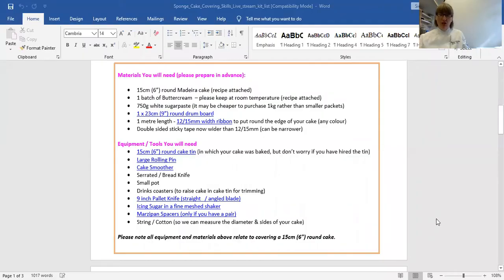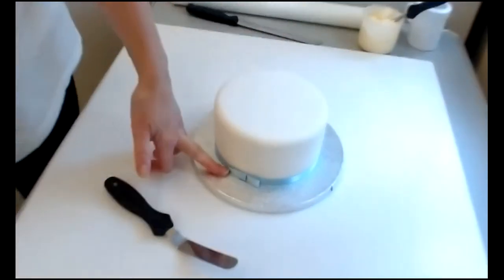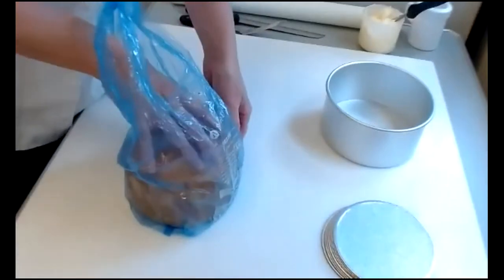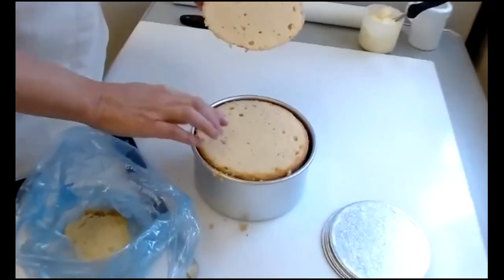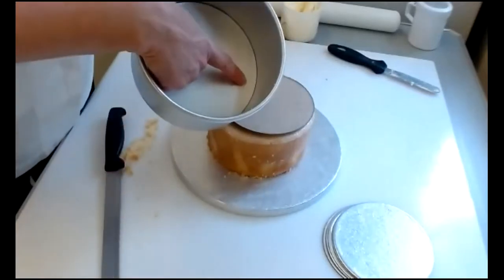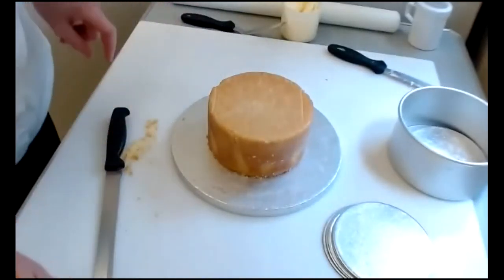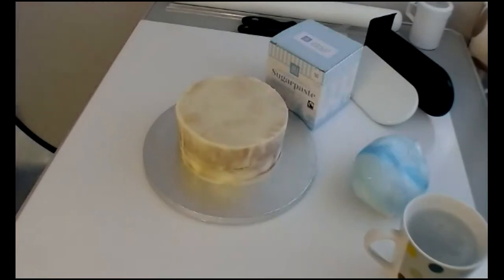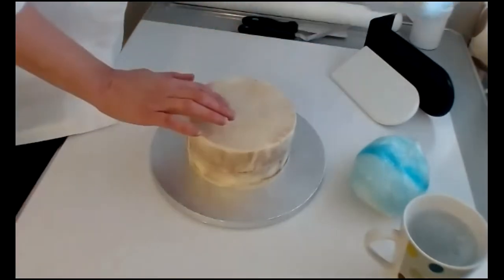Preparing & Sugarpaste Coating A Sponge Cake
Practice how to split, fill and crumbcoat a sponge cake using buttercream and sugarpaste / fondant coat it to a professional finish.